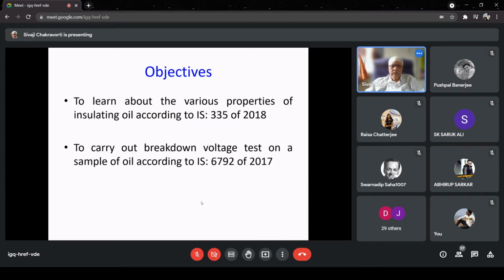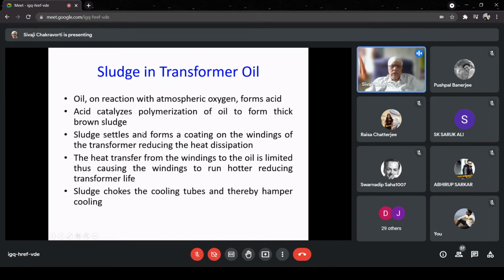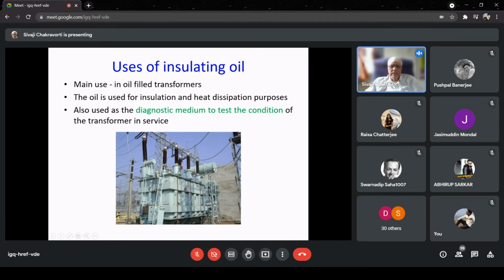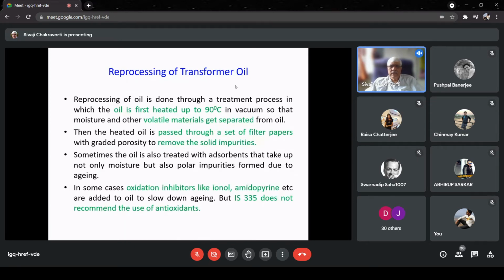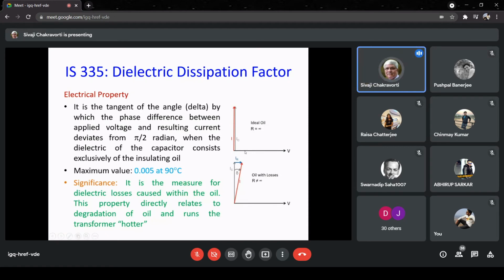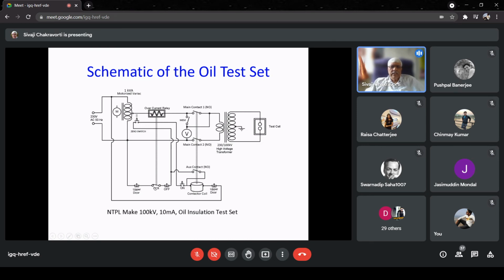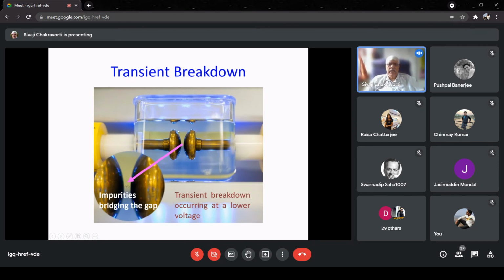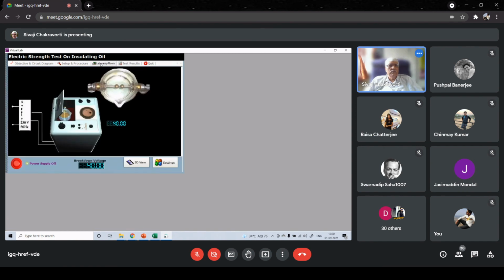A1 lab classes | Exp no 5